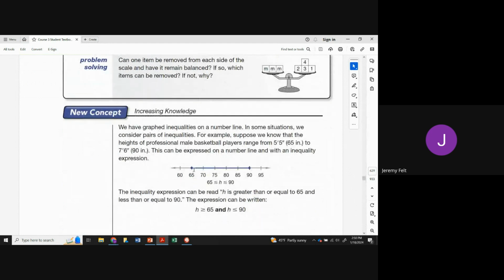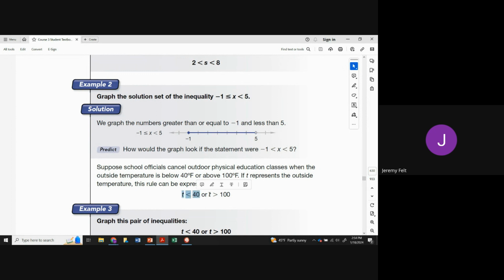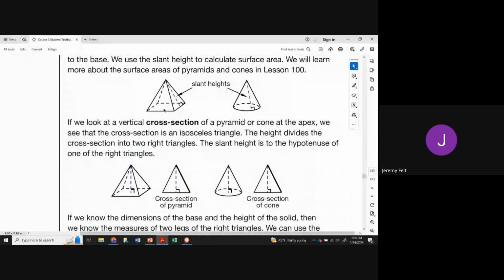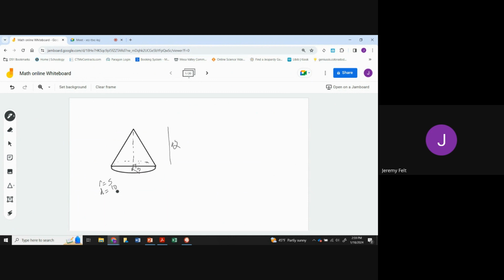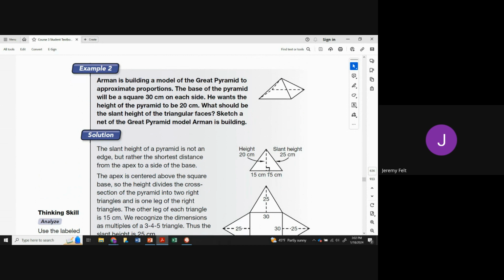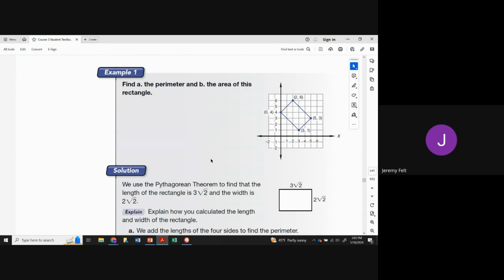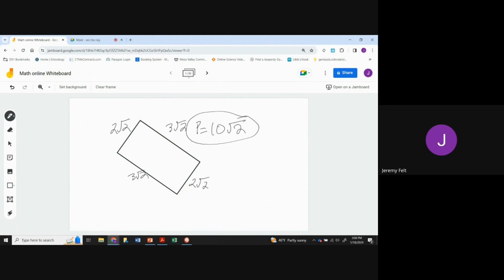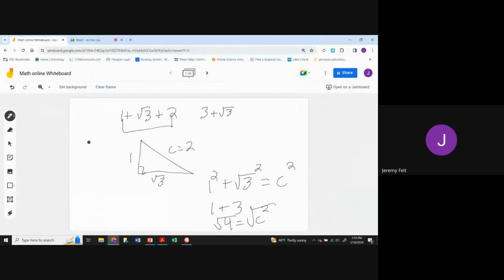Math 8 S2 Week 6